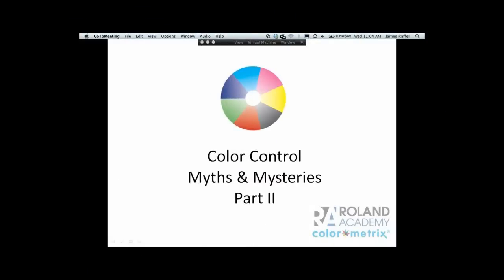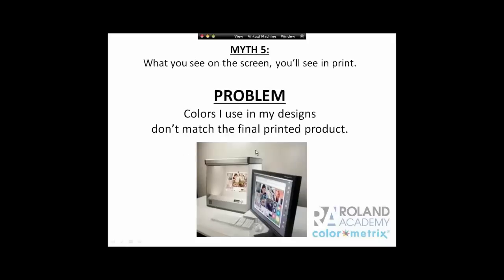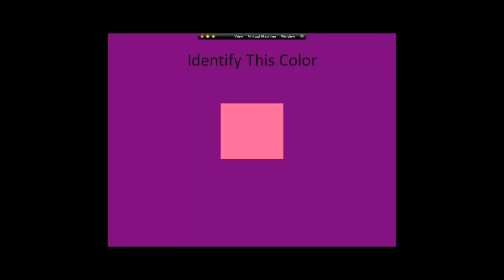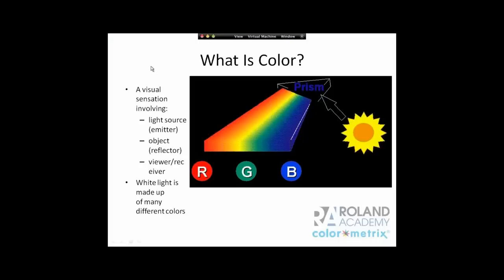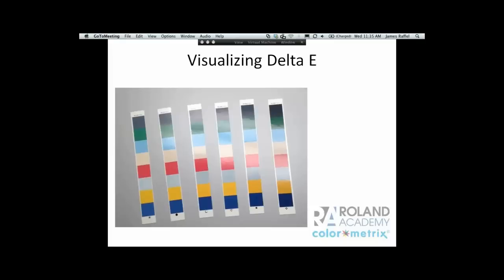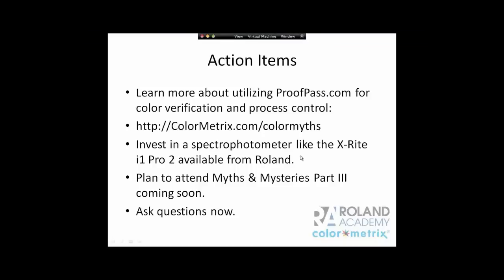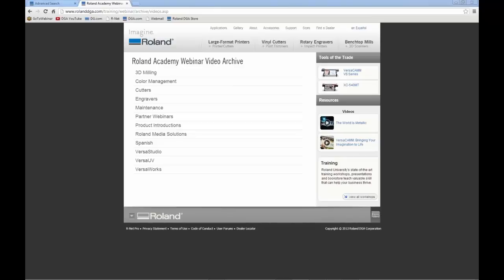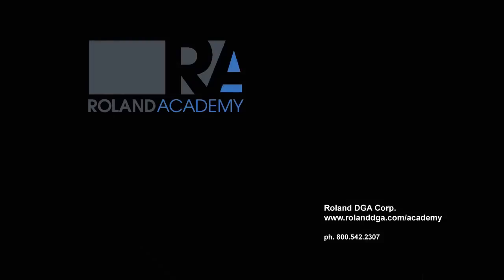Color Control Myths & Mysteries with ColorMetrix Pt.2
Roland has partnered with the color experts at ColorMetrix to make color theory more manageable. Learn the basics of color theory and how to start thinking like a color expert!

In Part 2 of this series you'll learn:
- How the human eye can be deceived by color
- The difference between RGB & CMYK and how that applies to wide format printing
- What Delta E is and how that affects your output
- How a spectrophotometer works and why you should invest in one